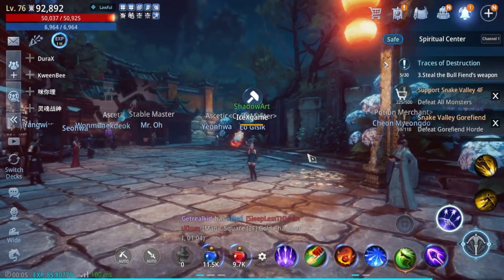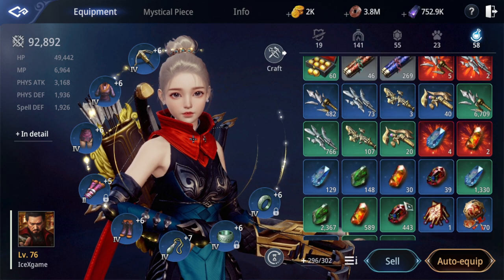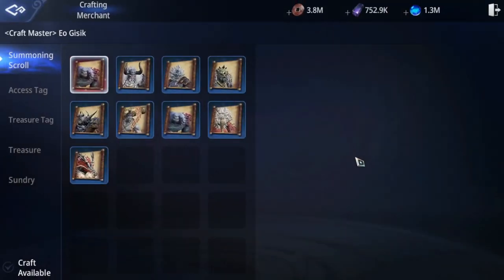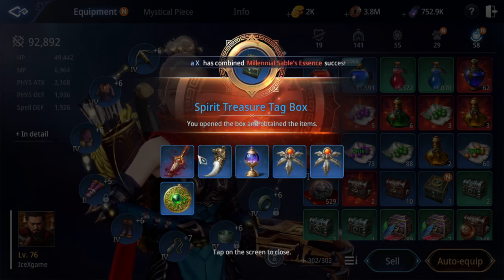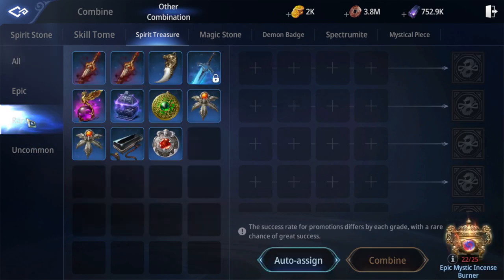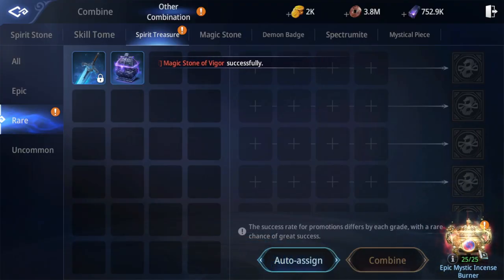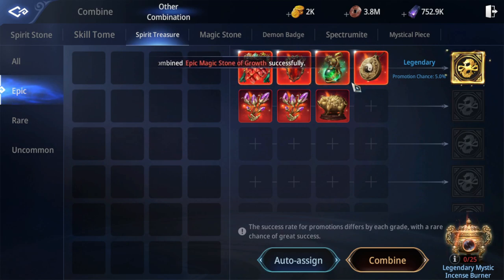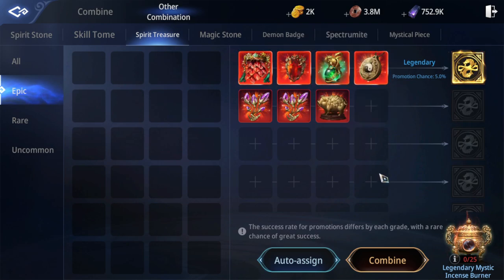MIR4 Epic & Legendry Spirit Treasure Tips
Try to Farm 4F & 5F
Magic Square & Secret Perk Unique Mob ( High Chance to Drop Rare Tag )